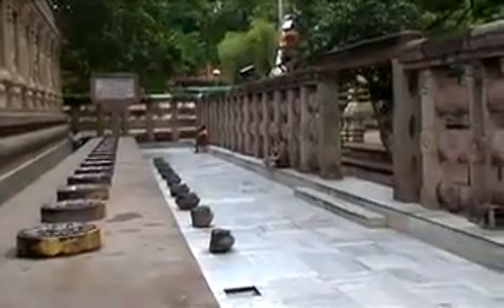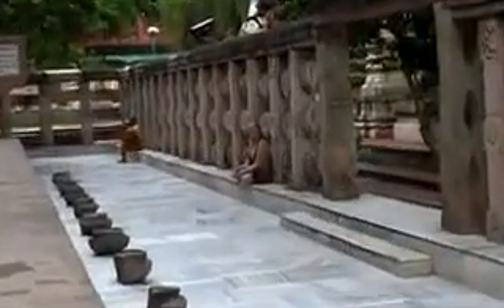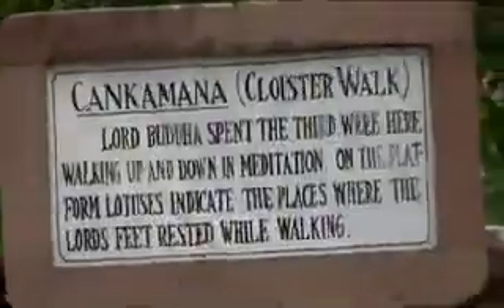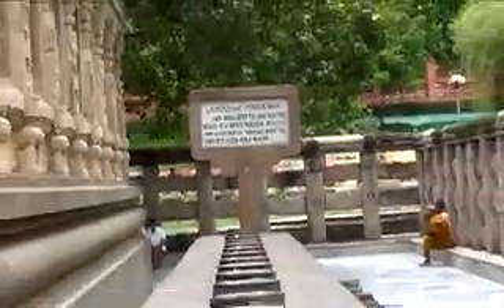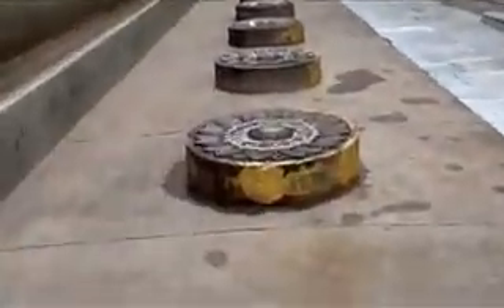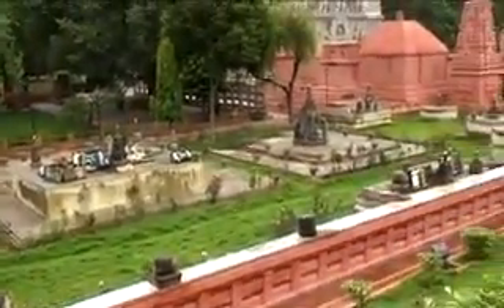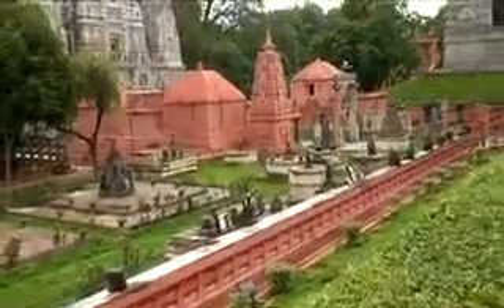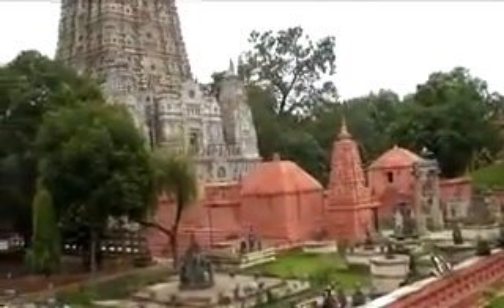MOST Amazing Mahabodhi Temple in Bodhgaya - Bihar (INDIA)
The Mahabodhi Temple "Great Awakening Temple", a UNESCO World Heritage Site, is a Buddhist temple in Bodh Gaya, marking the location where Siddhartha Gautama, the Buddha, is said to have attained enlightenment. Bodh Gaya (located in Gaya district) is located about 96 km (60 mi) from Patna, Bihar state, India.
Next to the temple, on its western side, is the holy Bodhi tree. In the Pali Canon, the site is called Bodhimanda, and the monastery there the Bodhimanda Vihara. The tallest tower is 55 metres (180 ft) tall. The Vault of Mahabodhi Temple is being coated with Gold plates weighing 290 kg by the Government of Thailand.
In approximately 250 BCE, about 200 years after the Buddha attained Enlightenment, Buddhist Emperor Asoka visited Bodh Gaya in order to establish a monastery and shrine on the holy site.The new Mahabodhi temple included a diamond throne (called the Vajrasana) to mark the exact spot of the Buddha's enlightenment. While Asoka is considered the Mahabodhi temple's founder, the current structure dates from the 5th--6th century.One scholar, however, considers the building "largely a nineteenth-century British Archaeological Survey of India reconstruction based on what is generally believed to be an approximately fifth-century structure." Prior to that, there seems to have been a pyramidal structure perhaps built in about the second century (Kuṣāṇa period). Knowledge of it comes only from a small, circa fourth century terracotta plaque found at modern Patna. It is significant that this version does not have the upper terrace with the small temples in the four corners. These small temples, although not used as such today, probably reflected certain esoteric traditions in Buddhism that were emerging more and more into less esoteric contexts by the late fourth and early fifth century. The pyramidal temple probably replaced an open pavilion that had been constructed around the tree and the Asokan platform.